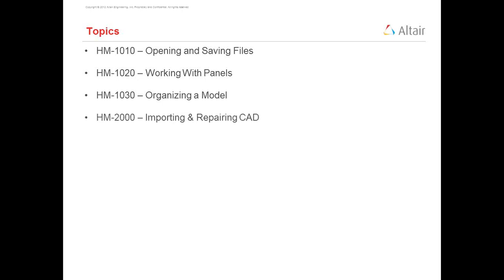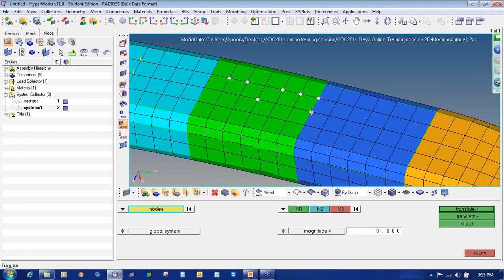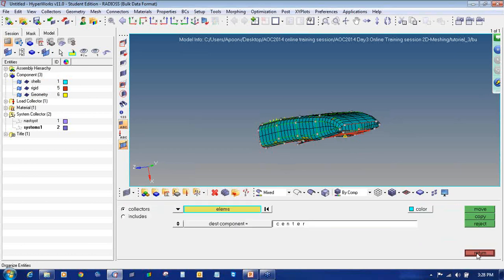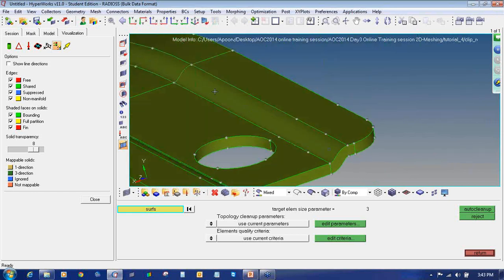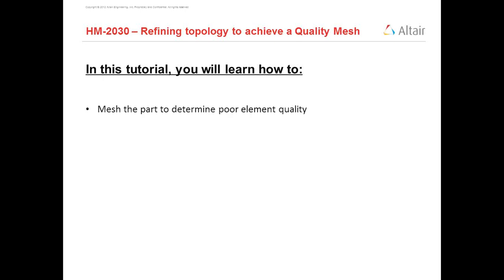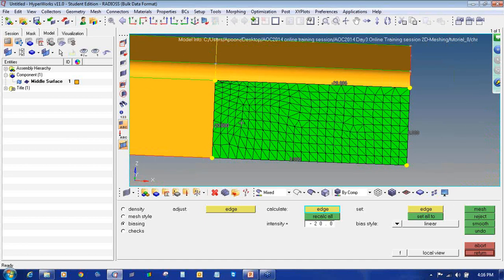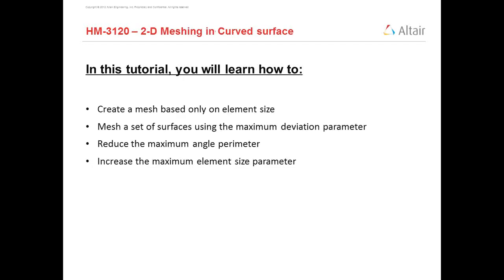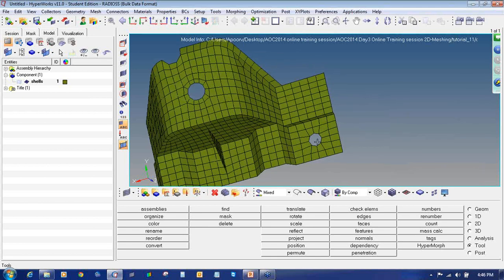Online Training Session Day 3 - 2-D Meshing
Topics:-

HM-1010 -- Opening and Saving Files
HM-1020 -- Working With Panels
HM-1030 -- Organizing a Model
HM-2000 -- Importing & Repairing CAD
HM-2010 -- Generating a Mid Surface
HM-2020 -- Simplifying Geometry
HM-2030 -- Refining topology to achieve a Quality Mesh
HM-3100 -- AutoMeshing
HM-3110 -- Meshing Without Surfaces
HM-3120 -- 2-D Meshing in Curved surface
HM-3300 -- Checking & Editing Mesh